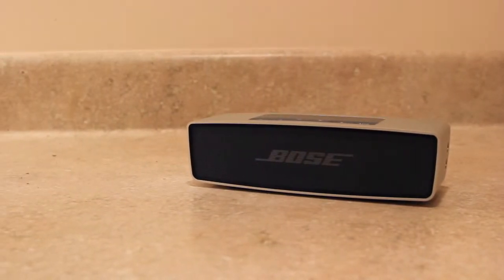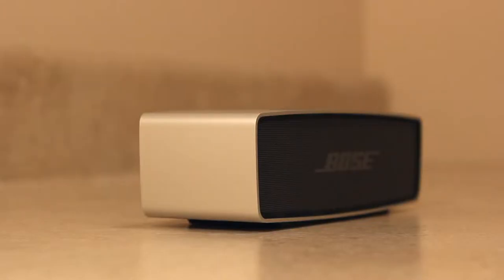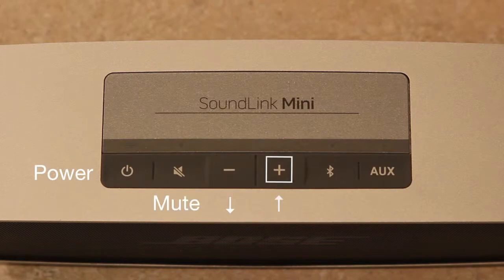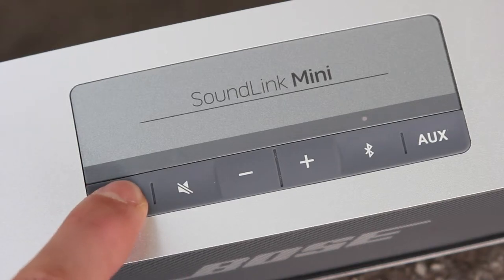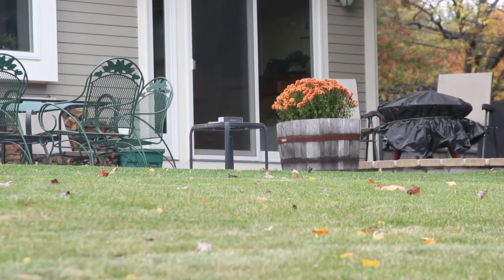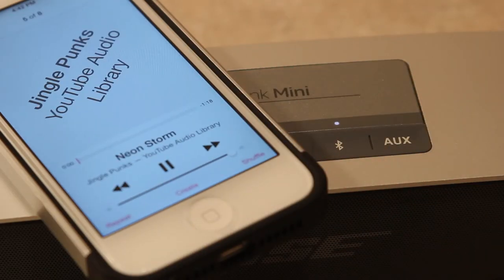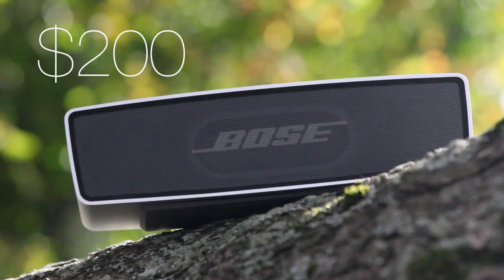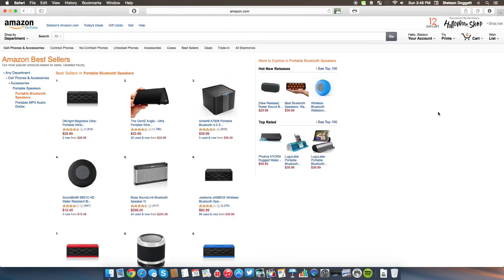Bose SoundLink Mini Review!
In this video I do a review of the Bose SoundLink Mini, a portable bluetooth speaker with supreme audio quality.